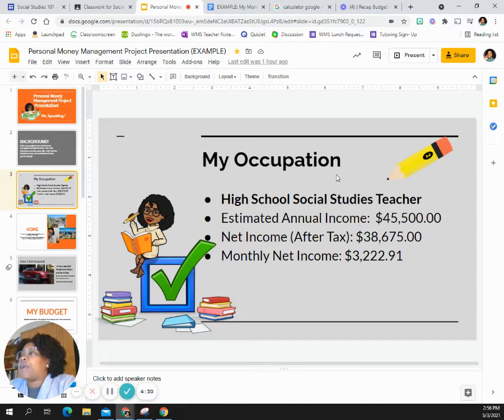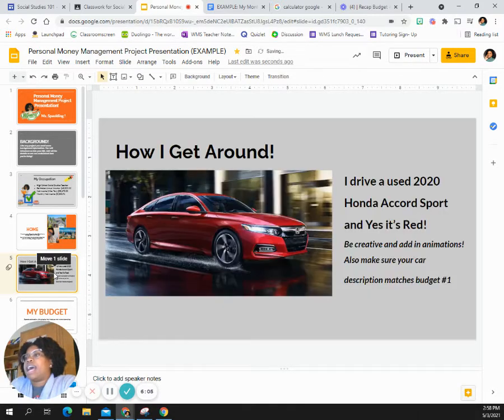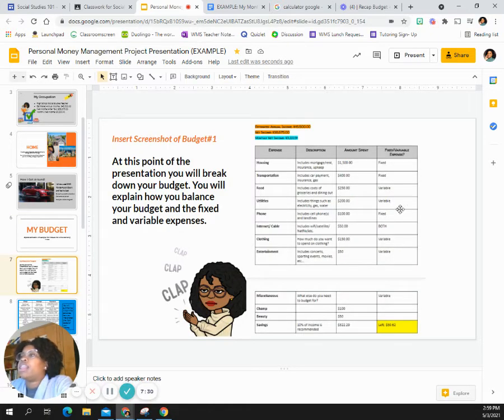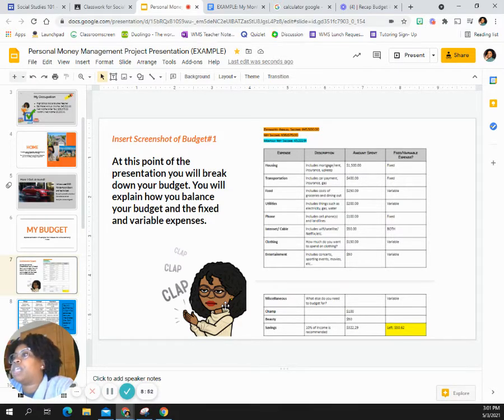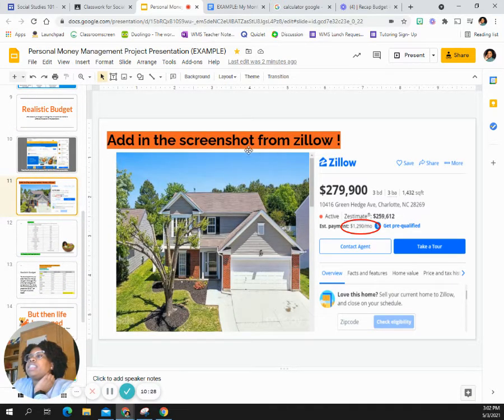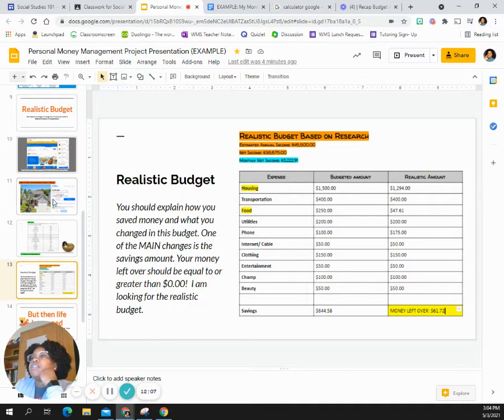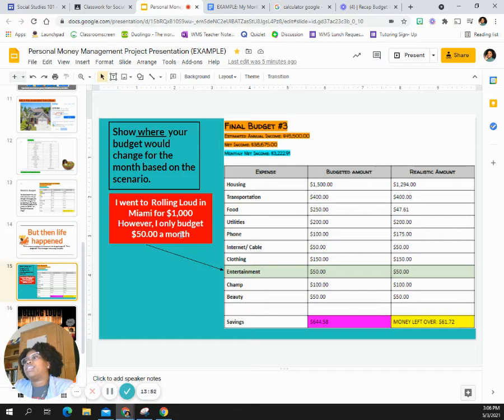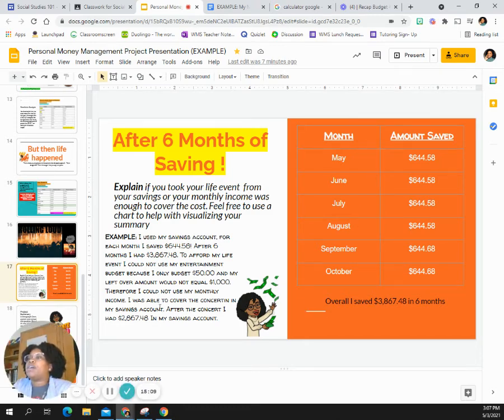Personal Money Management Project Presentation EXAMPLE